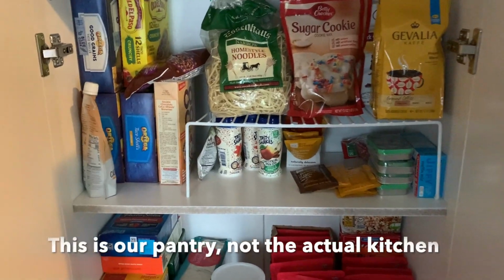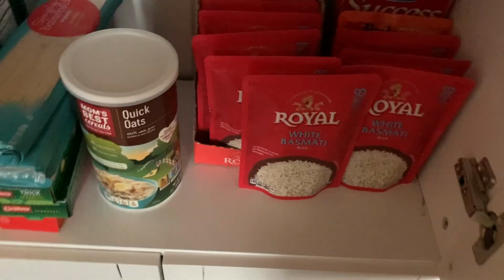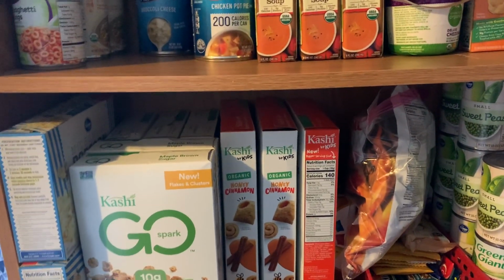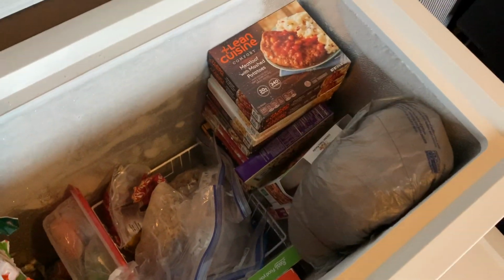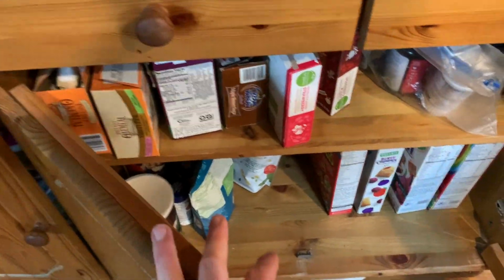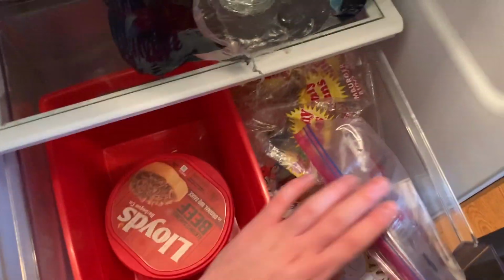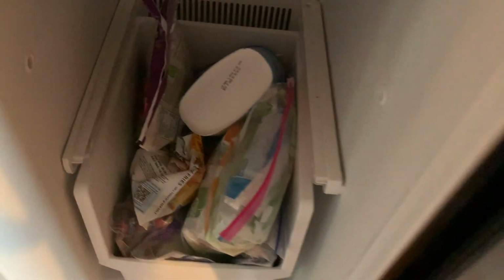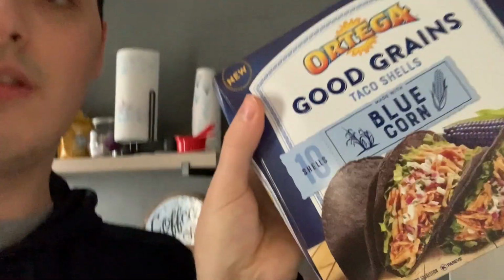PANTRY TOUR + Make Meals With Food In Your Stockpile!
Want to get a FREE month on WW?

Want to find 100's of other printable coupons available on my SAVINGS CENTER?--Click this

Ibotta Referral: AYJJJR
Fetch Referral: C1PNA
Shopkick Referral: WIN430308